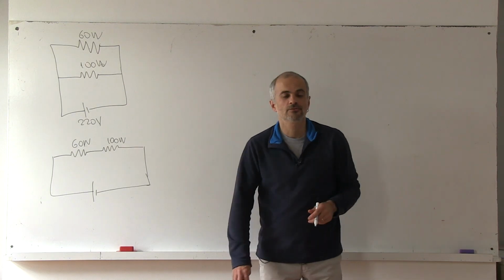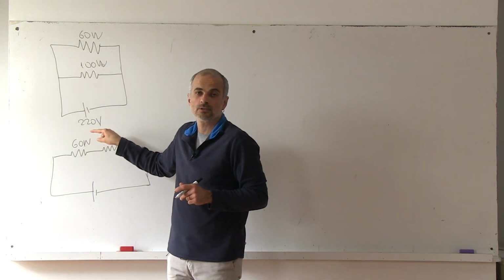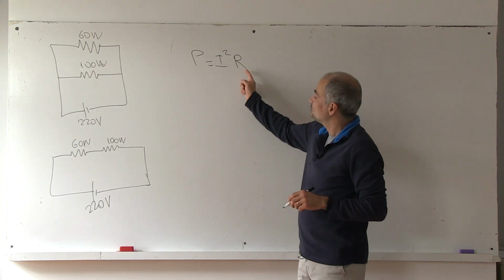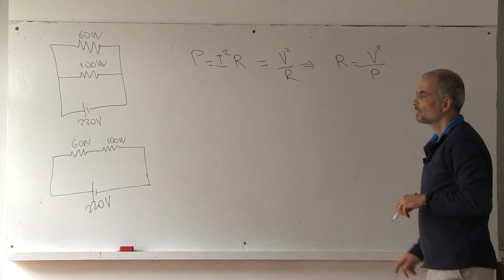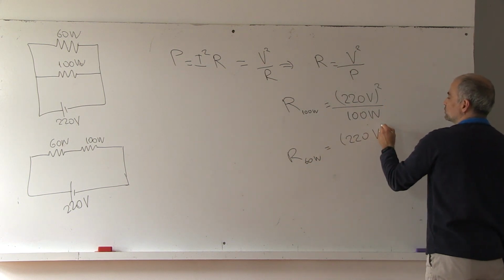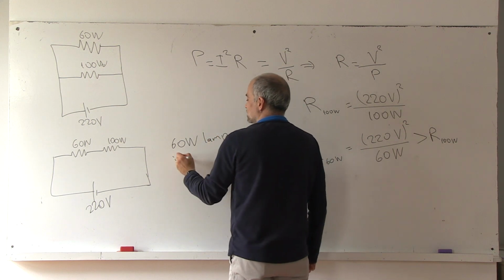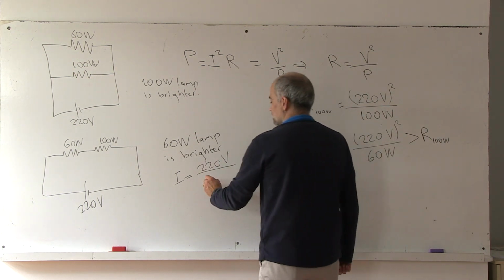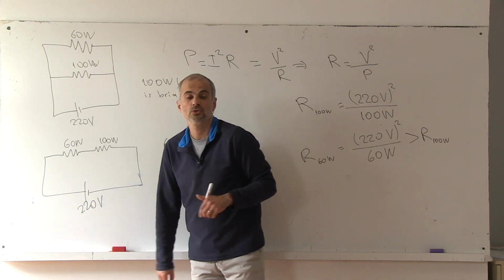Example: Illuminating Surprise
Course:
Instructor: